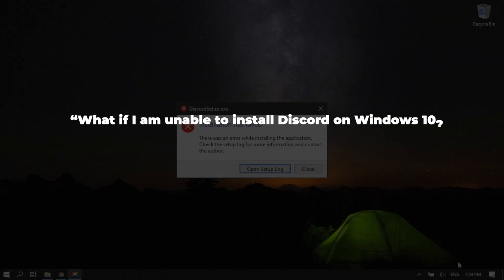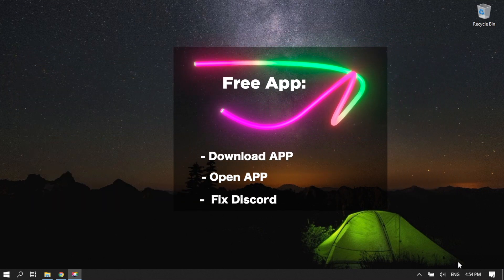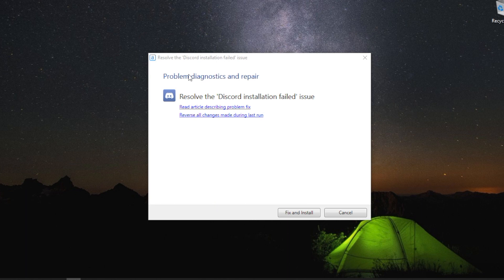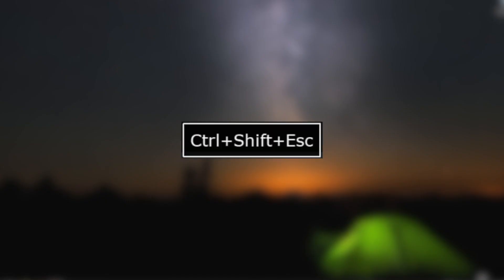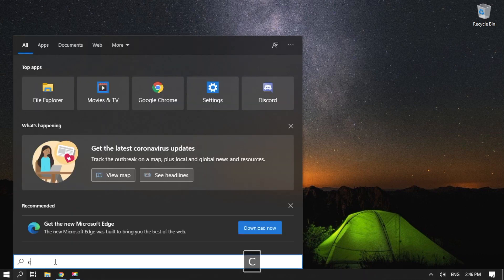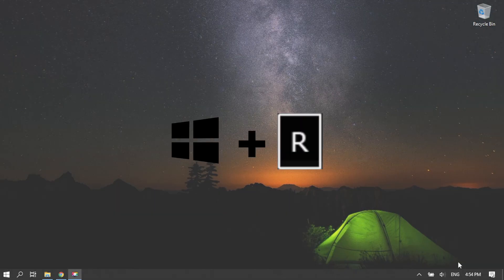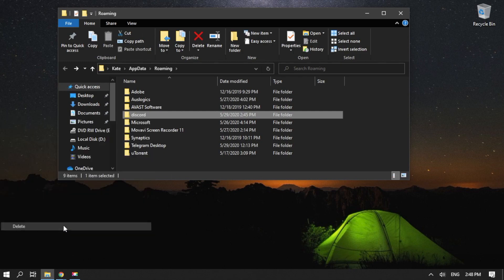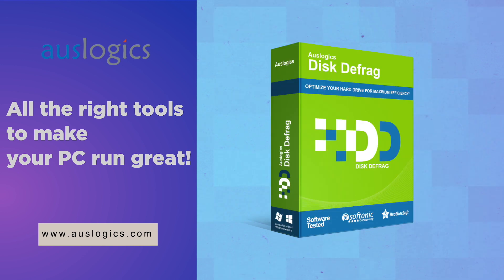HOW TO FIX DISCORD INSTALLATION HAS FAILED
❓ Why Does Discord Installation Keep Failing?
Stuck with the “Installation has failed” error while trying to install Discord? 😕 Don’t worry — this video shows you exactly how to fix the issue and get Discord running smoothly again. 🎮✅
🔗 Helpful Links
💡 More solutions in our article:

How to Fix the Discord Installation has Failed Issue Easily?

First Step: Removing Discord from Your PC
Second Step: Removing Discord Leftover Files
If you’re still encountering Discord installation issues, try to recall if you recently added any Windows updates. If so, try removing the most recent update package to prevent it from interfering with Discord.

What if I can’t install Discord on Windows 10?
This is a question that many people have asked recently. Needless to say, you are not the only one experiencing the problem. Many users reported that they had encountered the ‘Installation has failed’ error message while trying to add Discord to their computers.

You have to know that Discord can run into various problems, and most of them have something to do with corrupted files. After all, Windows 10 updates have been known to interfere with new programs that users add to their PCs. The update files may come in conflict with internal Discord packages. Once you try to remove and reinstall the app, you might see the error message.

We are going to teach you how to fix Discord install issues in Windows 10. After watching this video and following our instructions, you should be able to add and use Discord without having problems.